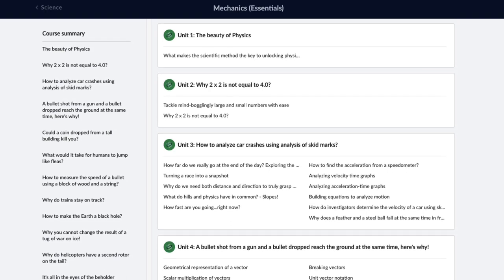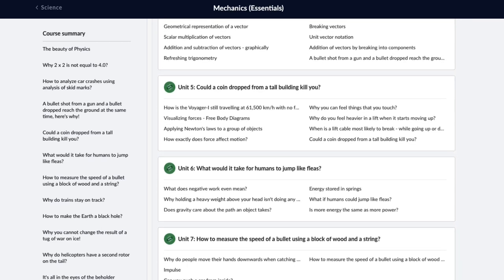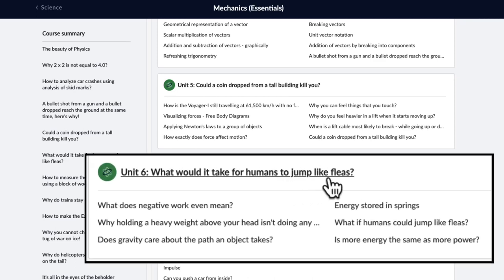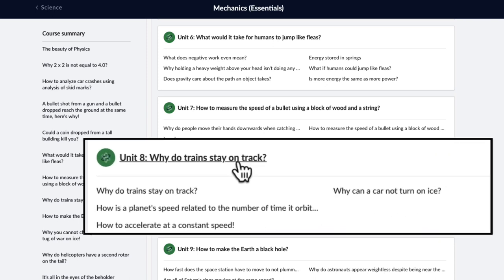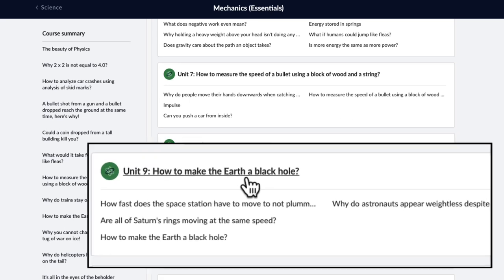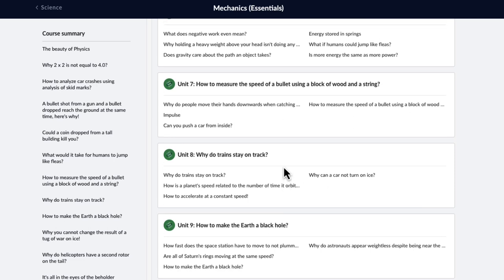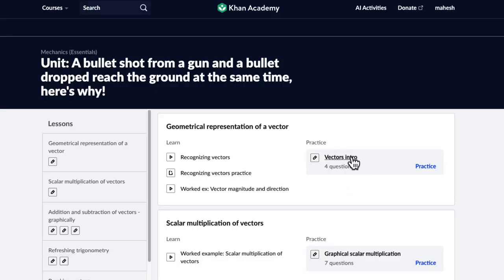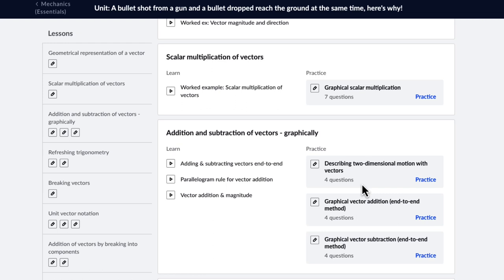Mechanics (Course Intro) | Physics | Khan Academy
As rocket soars into space. 🚀 elsewhere, a spinning ice skater pulls her arms closer to speed up, ⛸️meanwhile a lady lifts her car using a machine, but with her own strength. ⚾ These and many other seemingly disconnected events are all governed by the same underlying principle.  Newton's three laws of motion! 🌟

Welcome to Mechanics Essentials!

From the path of a basket ball shot to the planetary orbits, Newton's laws unify the earth and the heavens! 🌌

Are you ready to unravel them all? Let's dive in!